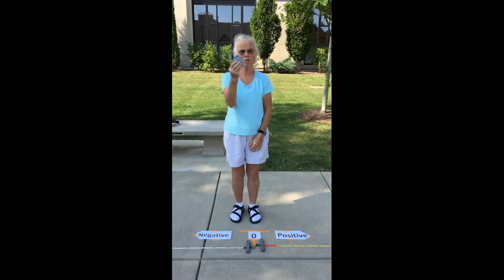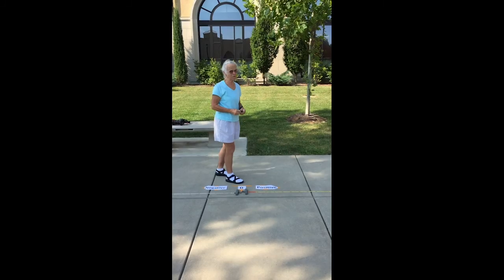Phys8 Constant Speed Intro